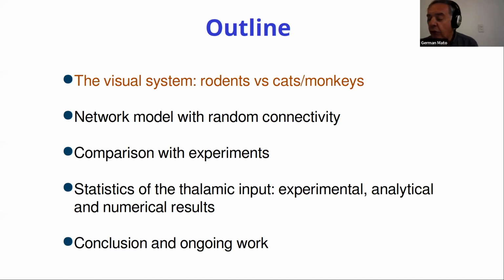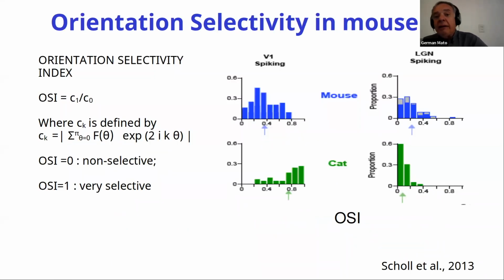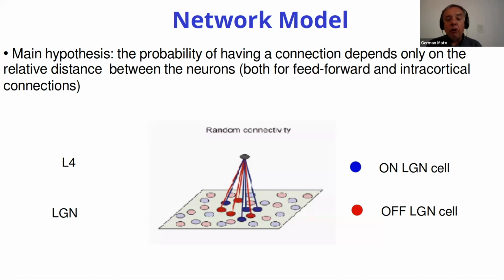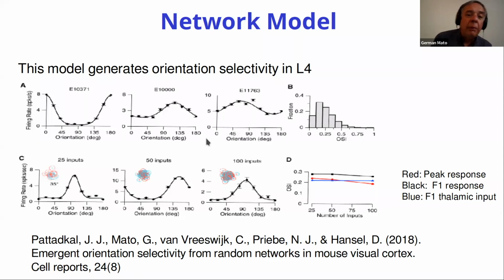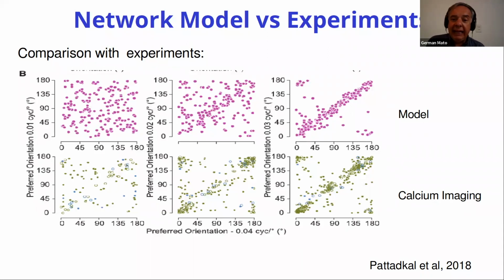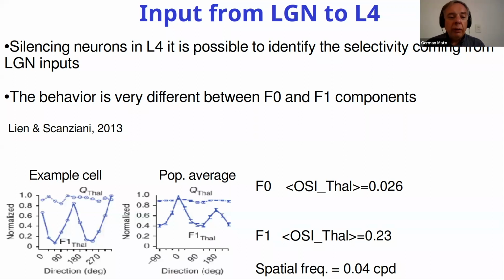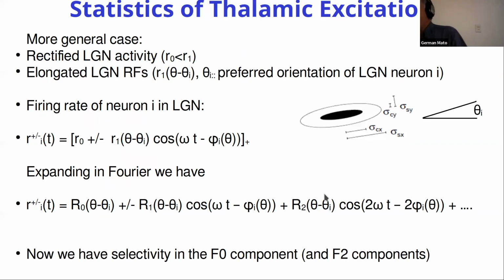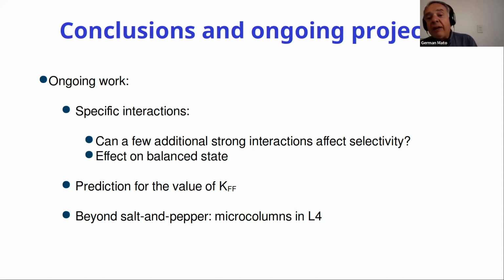Orientation selectivity in rodent V1: theory vs experiments | German Mato, CONICET, Bariloche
Wednesday, February 15  2023, at 11:00 am ET
German Mato
CONICET, Bariloche

Title:  Orientation selectivity in rodent V1: theory vs experiments

Abstract: Neurons in the primary visual cortex (V1) of rodents are selective to the orientation of the stimulus, as in other mammals such as cats and monkeys. However, in contrast with those species, their neurons display a very different type of spatial organization. Instead of orientation maps they are organized in a “salt and pepper” pattern, where adjacent neurons have completely different preferred orientations. This structure has motivated both experimental and theoretical research with the objective of determining which aspects of the connectivity patterns and intrinsic neuronal responses can explain the observed behavior. These analysis have to take into account also that the neurons of the thalamus that send their outputs to the cortex have more complex responses in rodents than in higher mammals, displaying, for instance, a significant degree of orientation selectivity. In this talk we present work showing that a random feed-forward connectivity pattern, in which the probability of having a connection between a cortical neuron and a thalamic neuron depends only on the relative distance between them is enough explain several aspects of the complex phenomenology found in these systems. Moreover, this approach allows us to evaluate analytically the statistical structure of the thalamic input on the cortex. We find that V1 neurons are orientation selective but the preferred orientation of the stimulus depends on the spatial frequency of the stimulus. We disentangle the effect of the non circular thalamic receptive fields, finding that they control the selectivity of the time-averaged thalamic input, but not the selectivity of the time locked component. We also compare with experiments that use reverse correlation techniques, showing that ON and OFF components of the aggregate thalamic input are spatially segregated in the cortex.